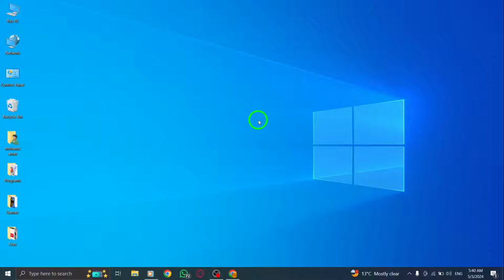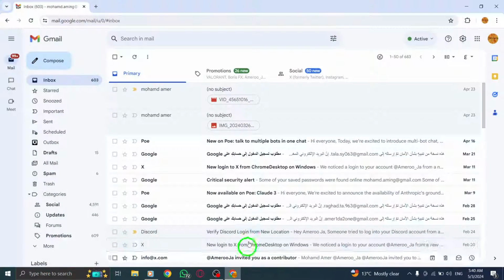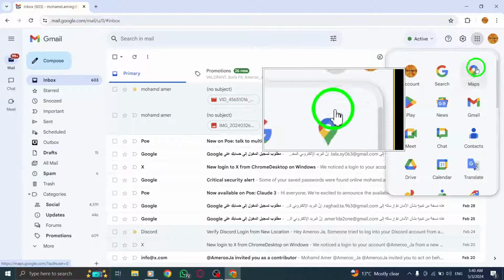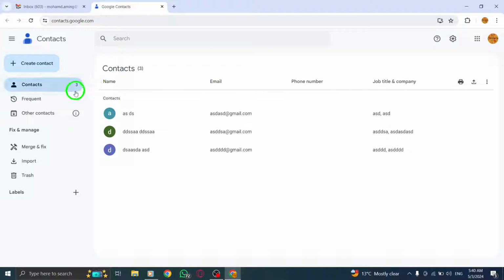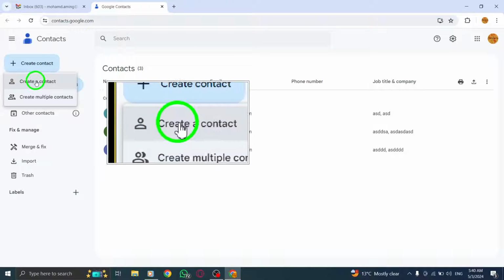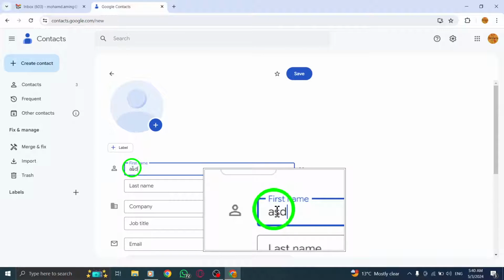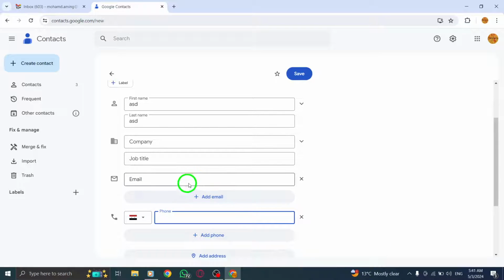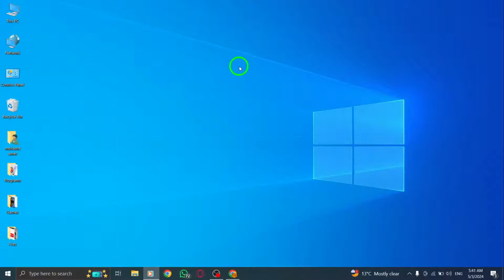How To Save New Contact To Gmail Account On PC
Discover how to effortlessly save new contacts to your Gmail account on PC with these simple steps:

1. Open Gmail.com.
2. From the top right bar, click on the nine dots to open Google apps.
3. Click on Google Contacts.
4. At the top left, click Create contact.
5. Click Create a contact or Create multiple contacts.
6. Enter the contact's information.
7. Click Save.

Follow this step-by-step tutorial to learn how to efficiently add new contacts to your Gmail account on your PC. Enhance your contact management skills and streamline the process of saving new contacts to Gmail. Stay organized and connected with ease by mastering this quick and easy contact-saving method.